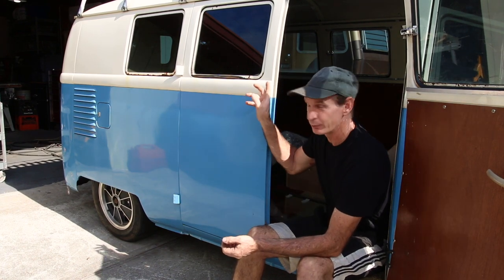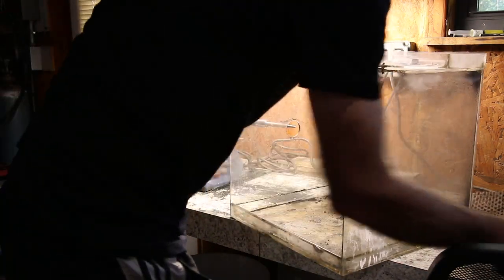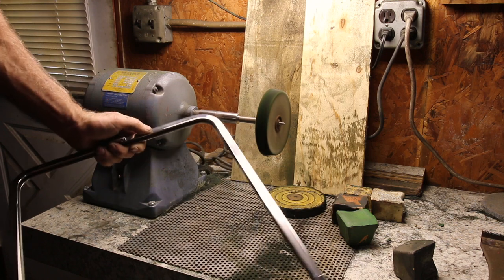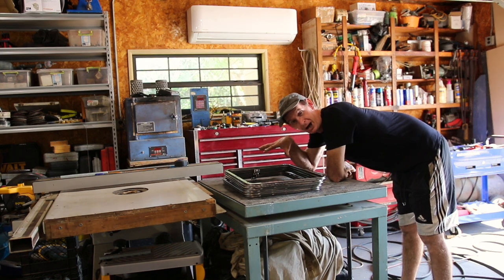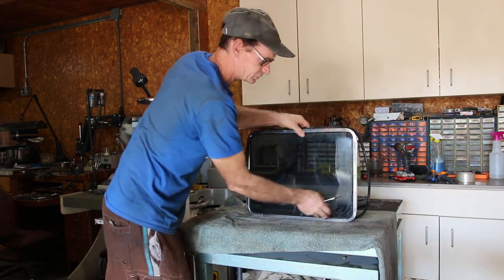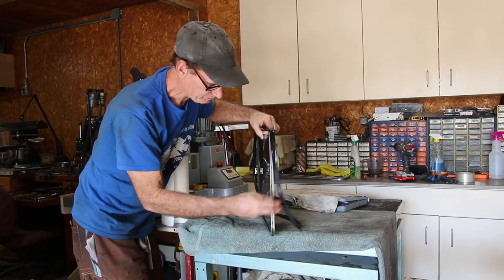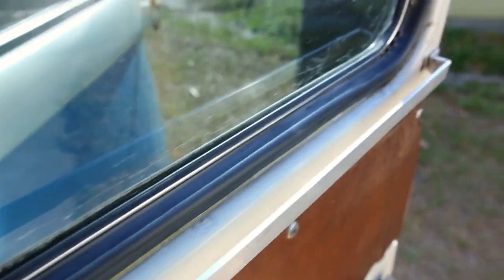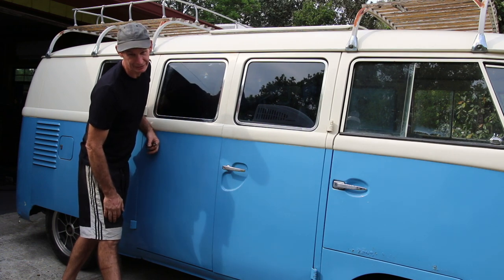Install Stainless PoP Out Window Frames, 62 VW Bus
only took a few years for these new window frames to rust. time for Stainless

diyjonathan